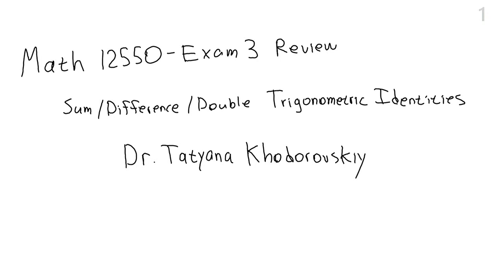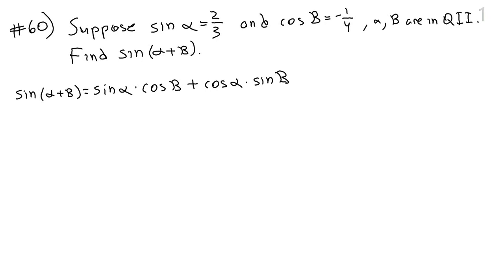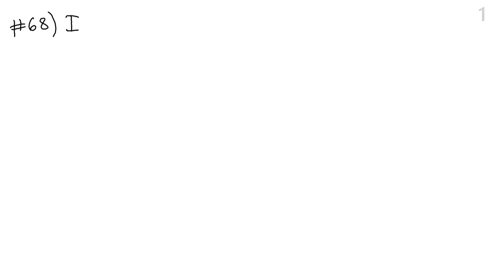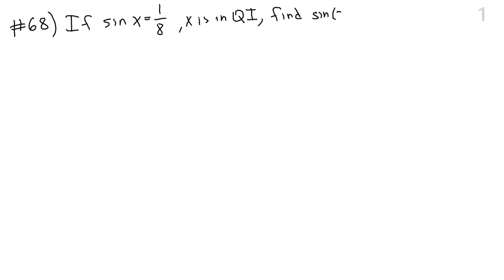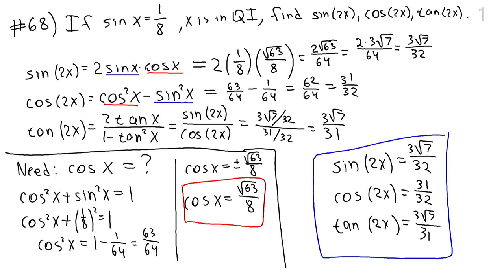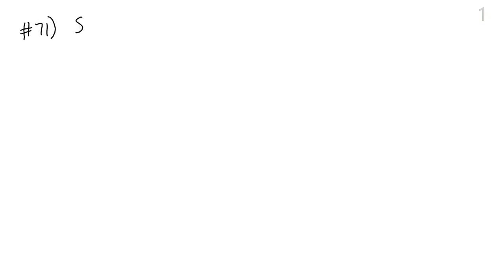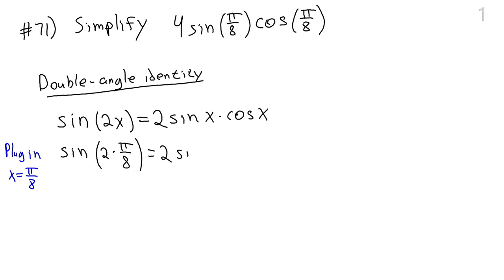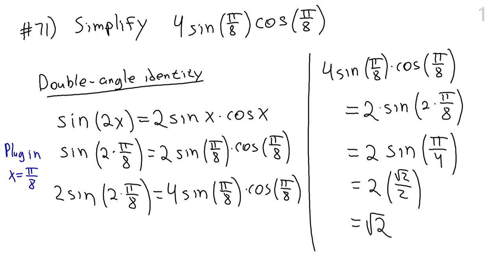Math12550 Exam 3 Review Part 5 of 6: Sum/Difference/Double Trigonometric Identities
Math12550 Precalculus
Exam 3 Review Part 5 of 6 : Sum/difference/double trigonometric identities
Dr. Tatyana Khodorovskiy